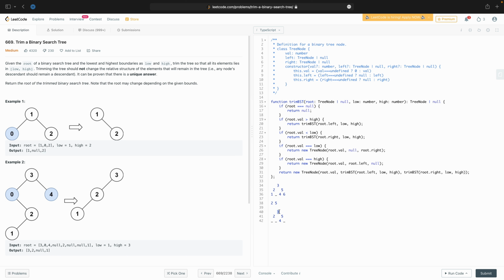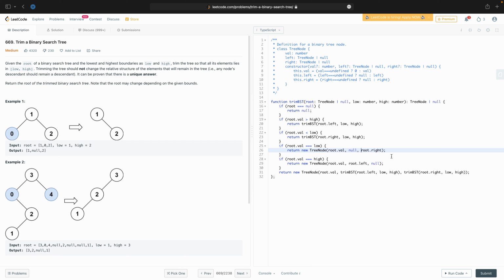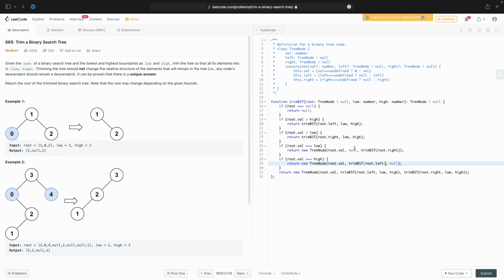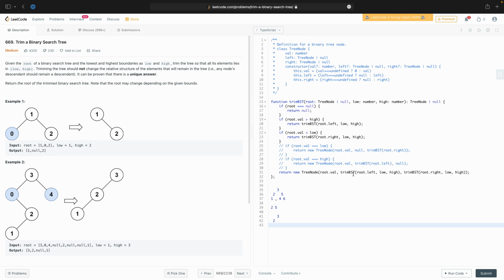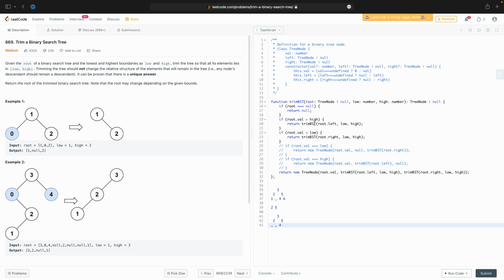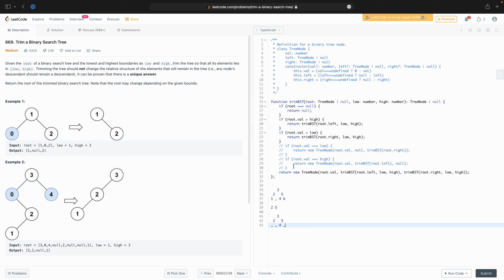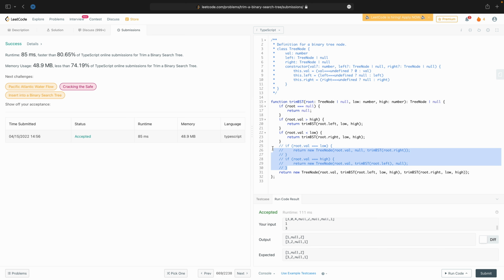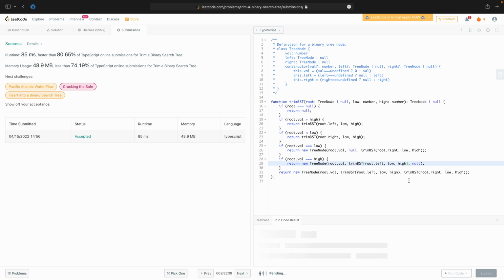Snip, snip! – Trim a Binary Search Tree – Leetcode 669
Let's trim a binary search tree using TypeScript for Leetcode 669!